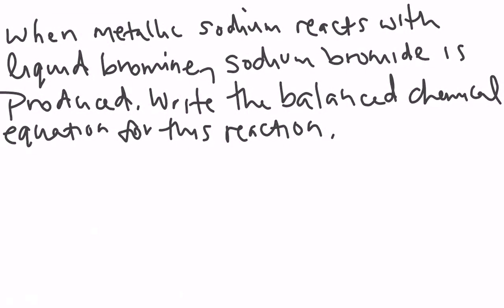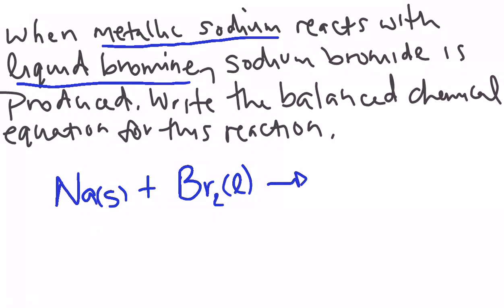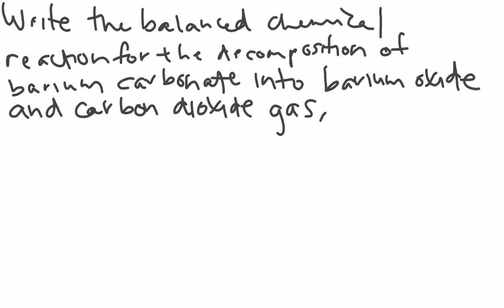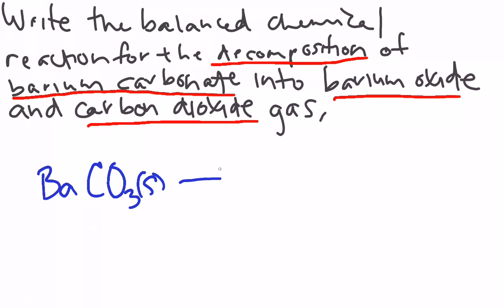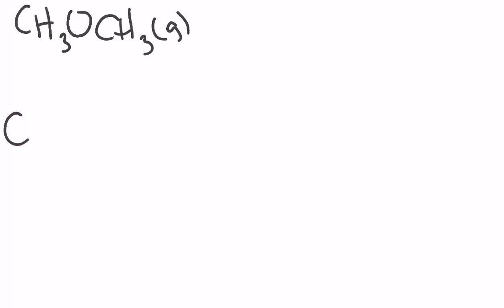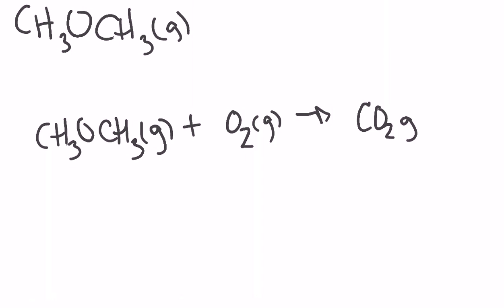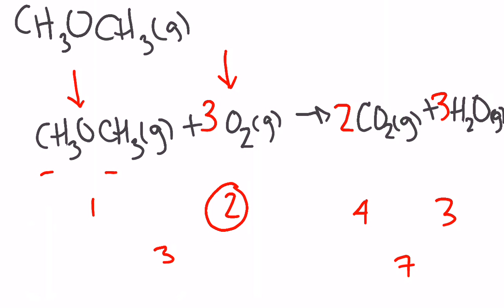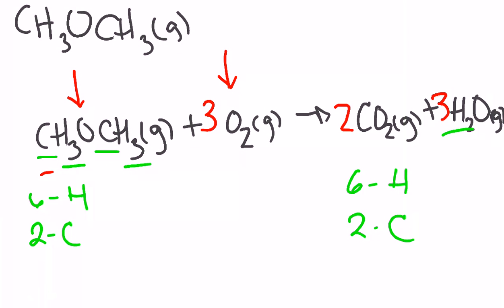Balancing chemical equations from chemical names